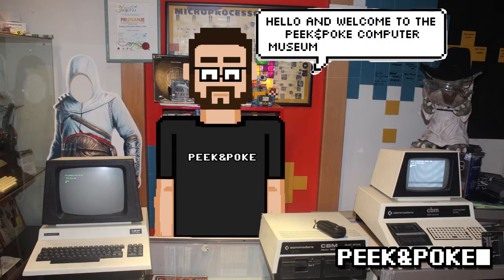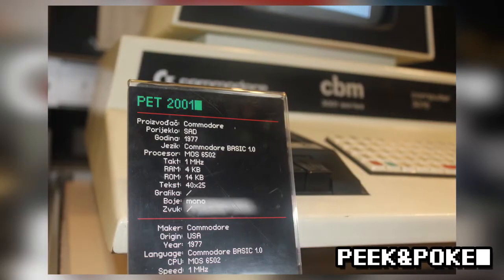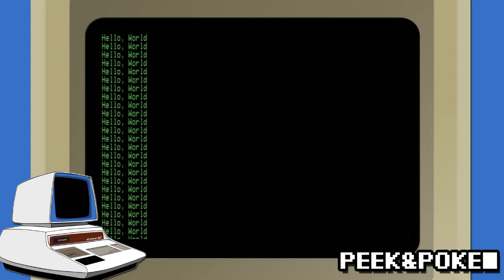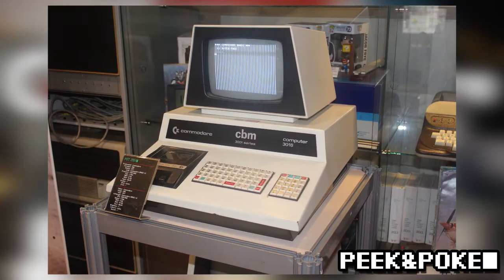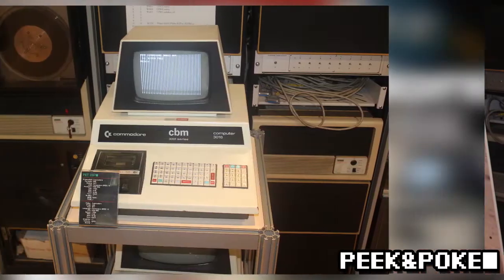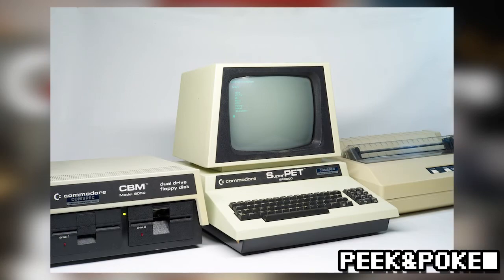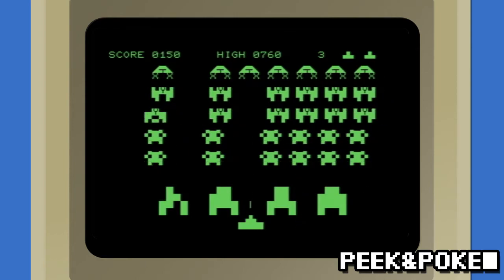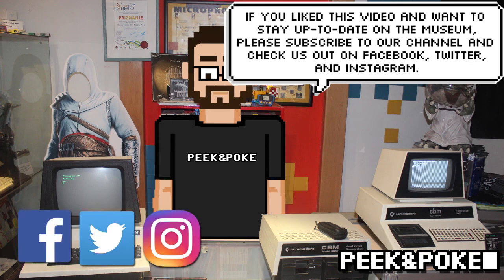Commodore PET at The PEEK&POKE Computer Museum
Hello and welcome to the Peek and Poke Computer Museum in sunny Rijeka, Croatia.  Here at the museum, we house over 1000 different games consoles, computers, and various other technological marvels of the past, but today we are going to focus on the Commodore Pet.

If you would like to see this hefty 21 kilo machine or others in the Commodore line, the Peek and Poke houses both the CBM 3000 series and the CBM 8000 series, alongside many other Commodore machines, peripherals, literature, and software.